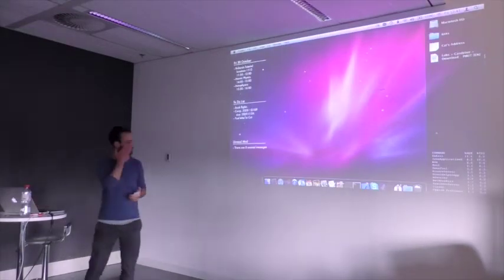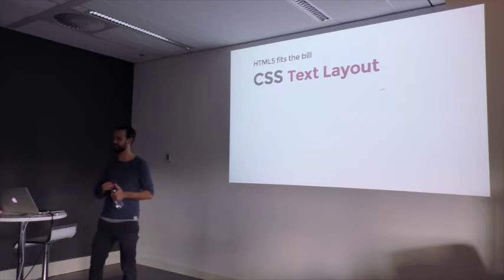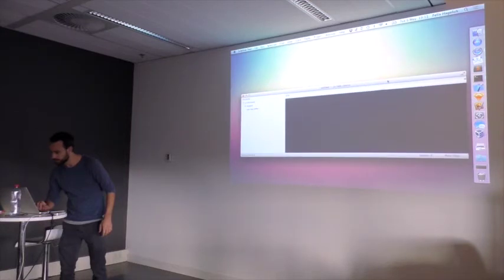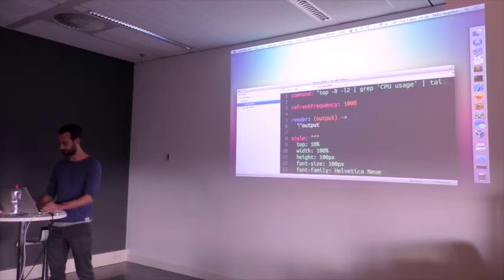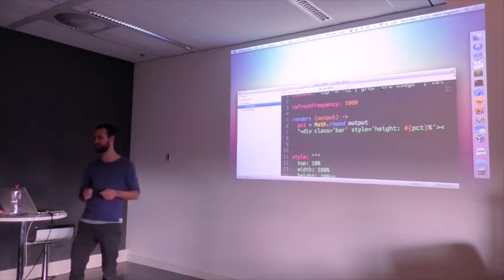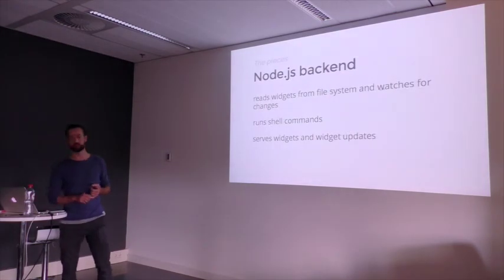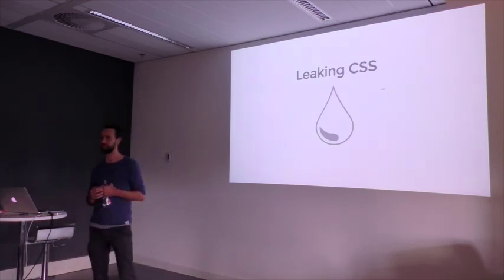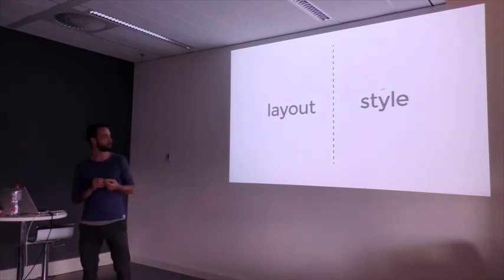CSS on the Desktop - Felix Hageloh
Speaker: Felix Hageloh

Company: Publitas

Talk: Felix will be taking us through building HTML5 widgets for the Desktop. He has some beautiful examples of dynamically customising your own computer space.